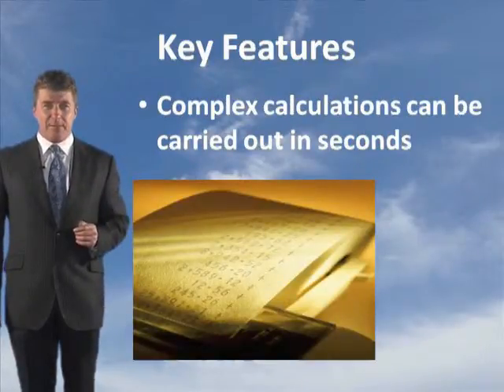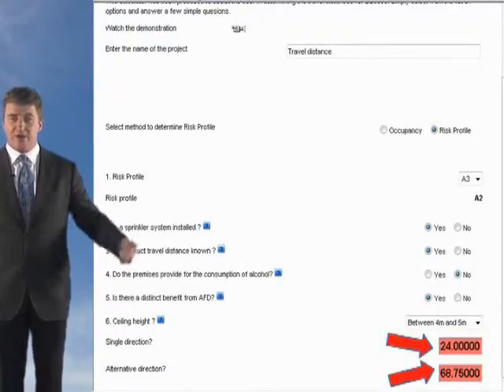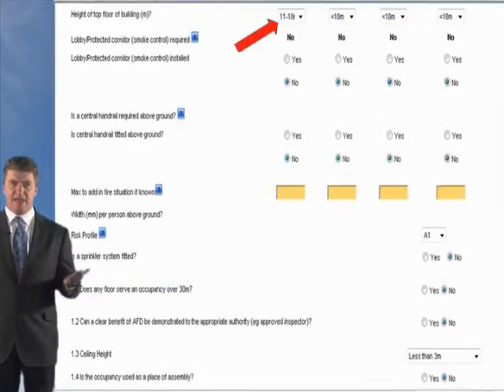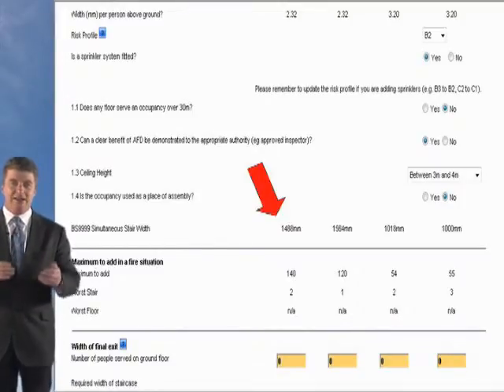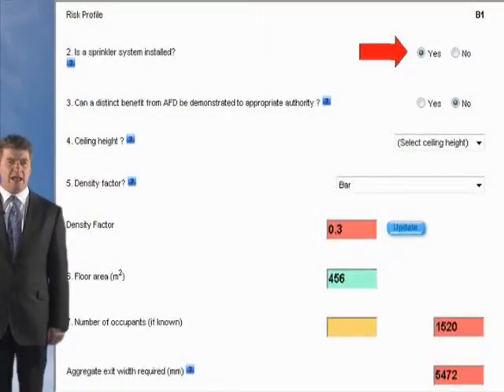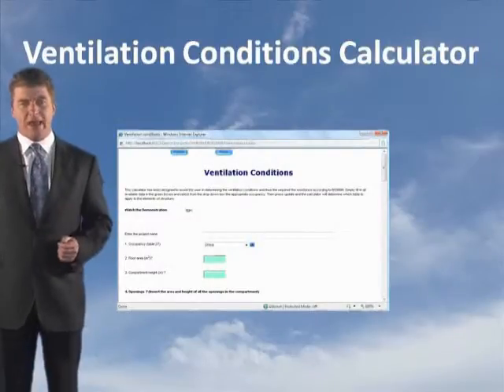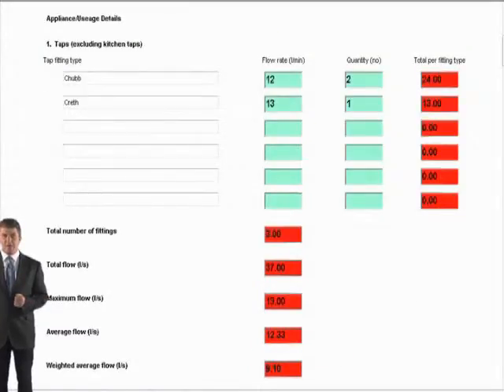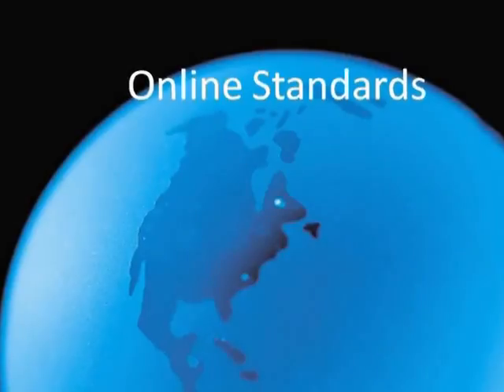Online standards full intro mar 7th F6 768Kbps